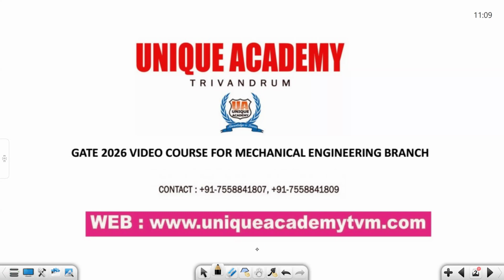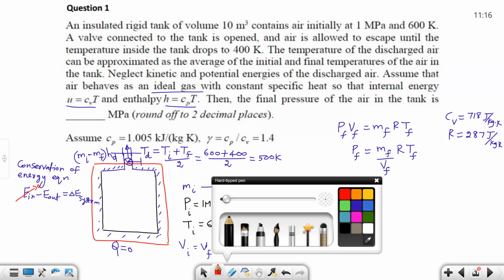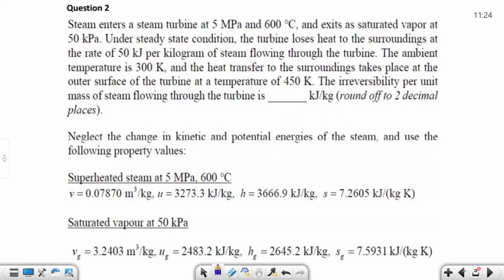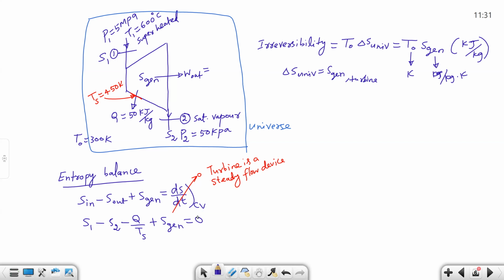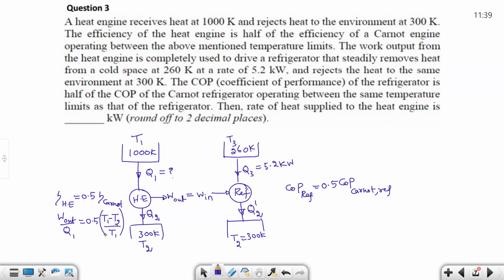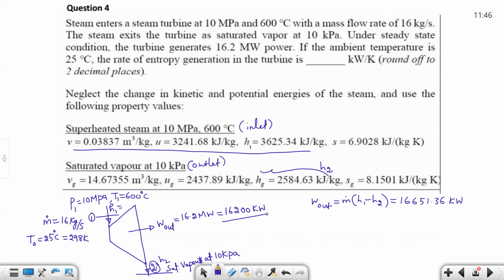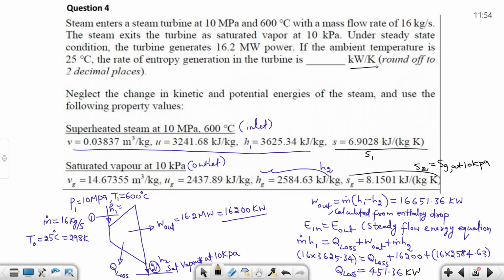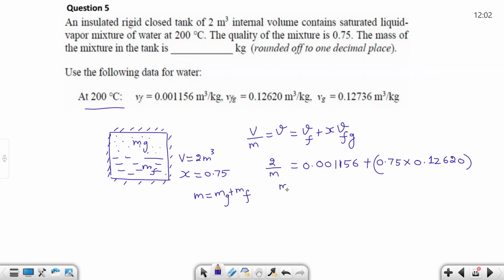Thermodynamics Gate questions part 07